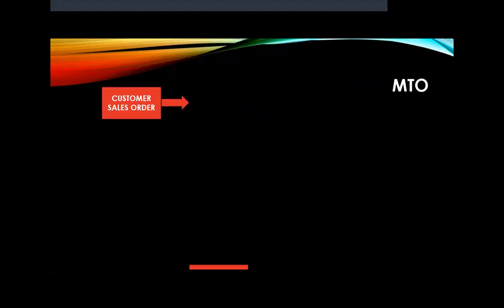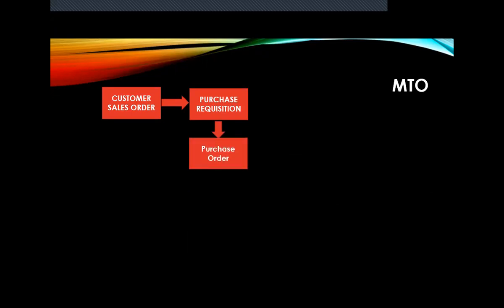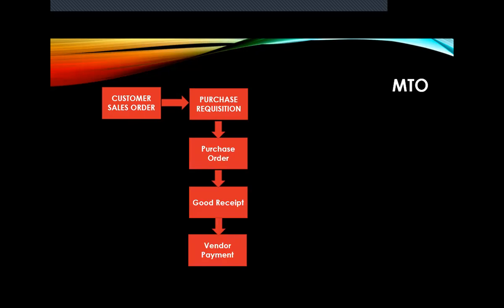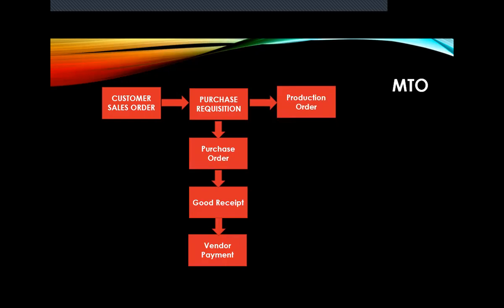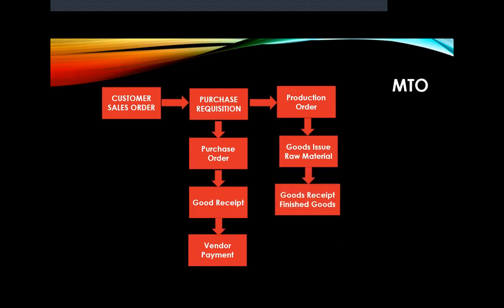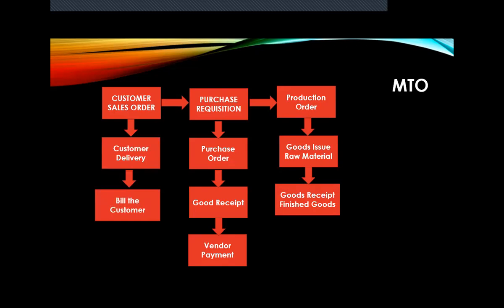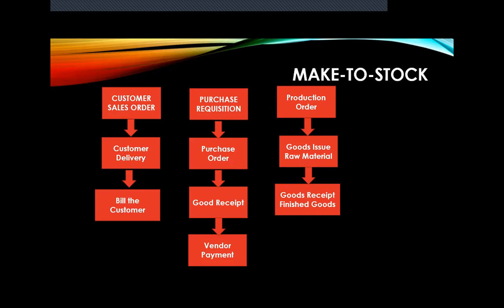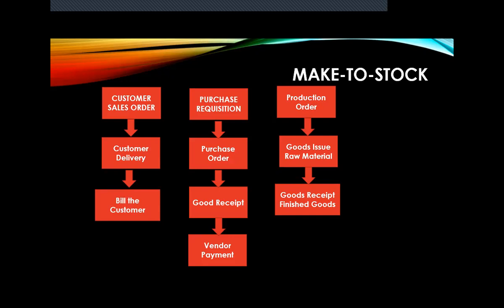make to order | make to stock | mts vs mto in sap | mto vs mts difference | scm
SUPPLY CHAIN
Purchasing Department
Quality Department
Stores Department
Production Department
Sales Department
Finance Department
Maintenance Department

Purchasing Department:
Purchase Order
Goods Receipt

Quality Inspection Department:
Inspection
Inspection lot

Store Department:
Transfer Request
Transfer Order

Production Department:
Production Order

Sales Department:
Sales Order
Customer Delivery
Customer Billing

Finance Department:
Accounts Receivable
Accounts Payable

Plant Maintenance:
Repair Order
Close Order

learn2win sap
learntowin sap